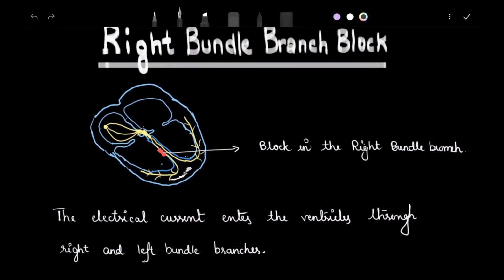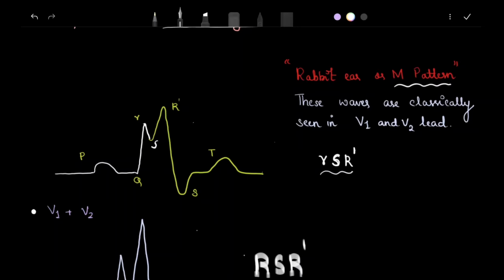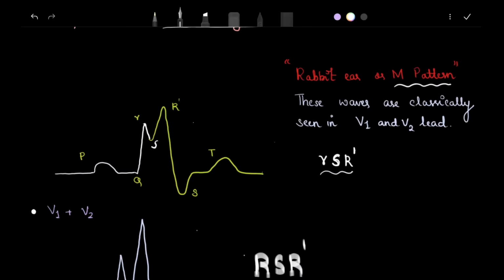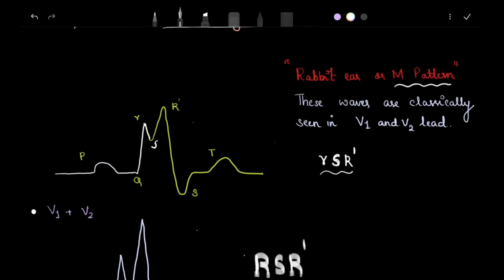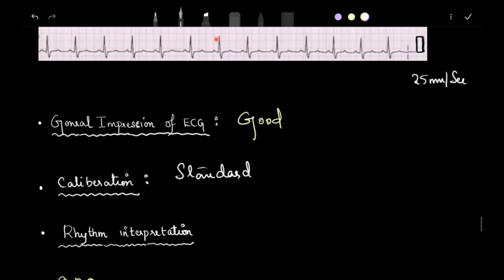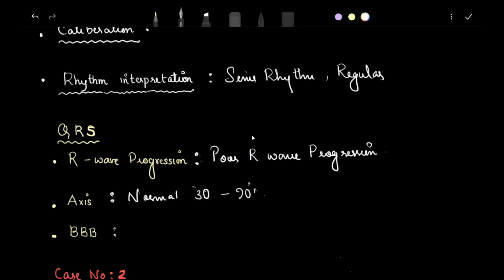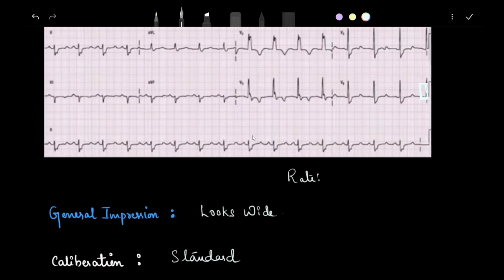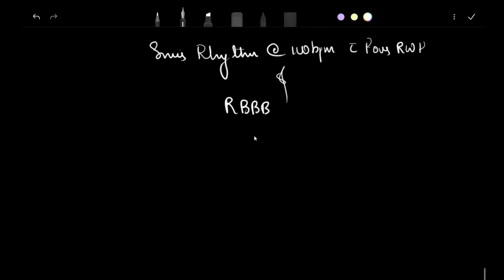RIGHT BUNDLE BRANCH BLOCK